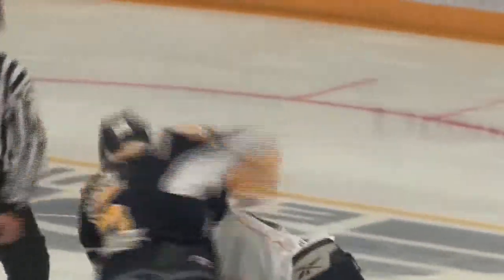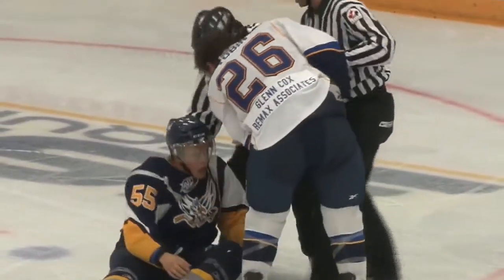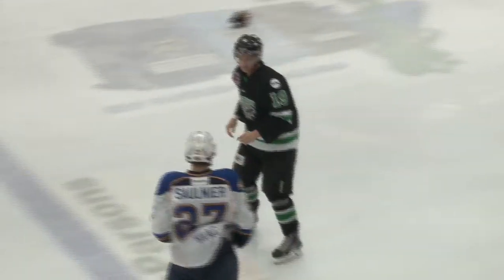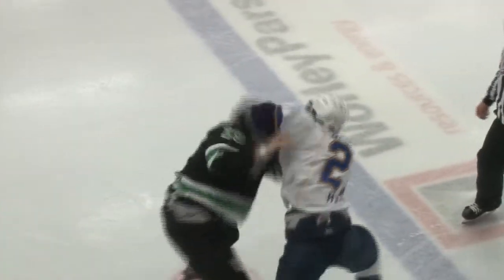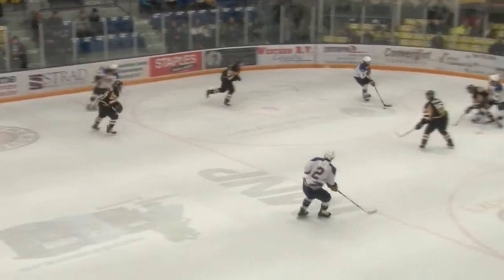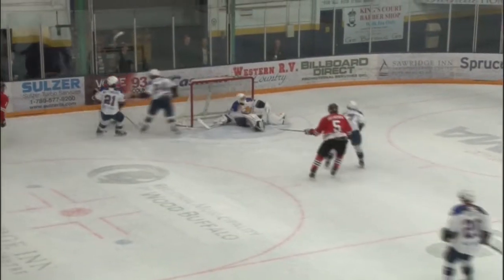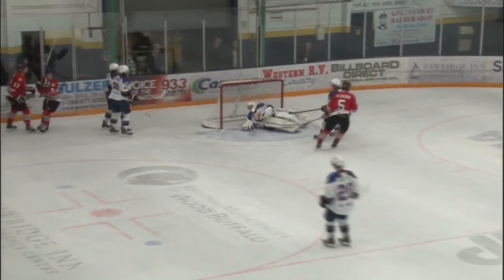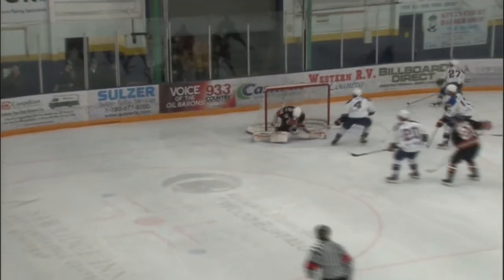Top 10 Plays of 2013 - Fort McMurray Oil Barons